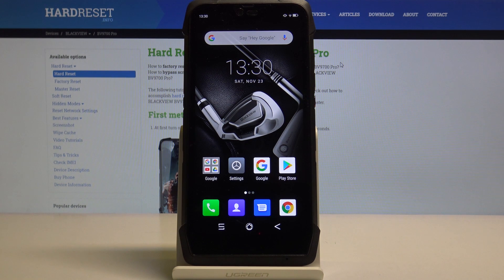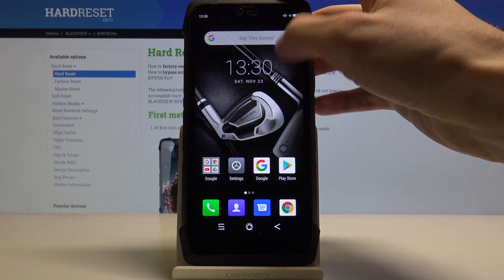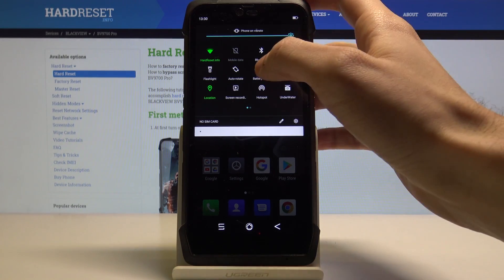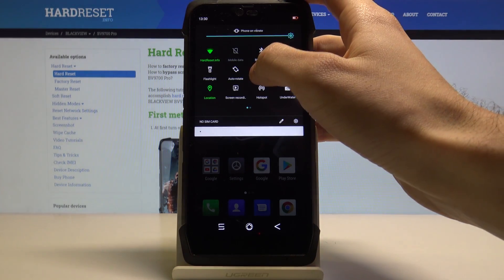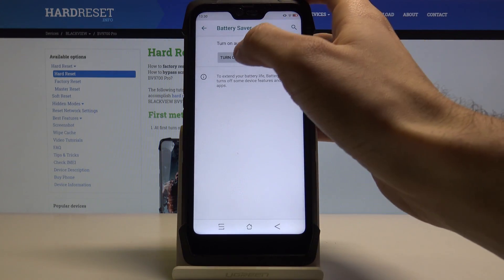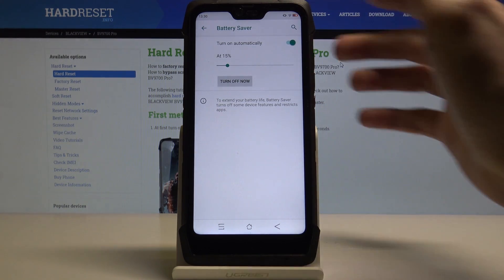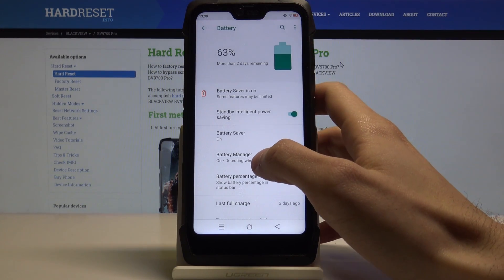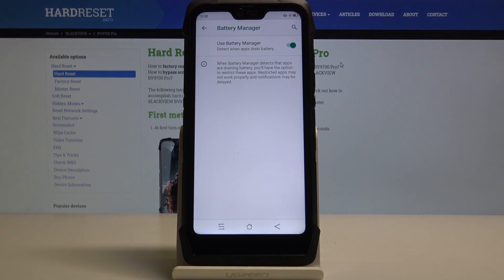How to Enable Power Saving Mode in Blackview BV9700 Pro – Extend Battery Life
Find more info about Blackview BV9700 Pro:
In the attached tutorial, we teach you how to activate power saving mode in Blackview BV9700 Pro. If you are running out of battery you should enable power saving mode on your Blackview device. Let’s check out how to activate and configure the battery saver in Blackview BV9700 Pro within a couple of seconds.

How to save battery on Blackview BV9700 Pro? How to turn on power saving mode in Blackview BV9700 Pro? How to allow power saving mode in Blackview BV9700 Pro? How to enable battery saver in Blackview BV9700 Pro? How to reduce power consumption on Blackview BV9700 Pro?